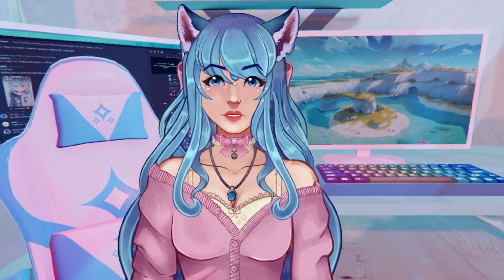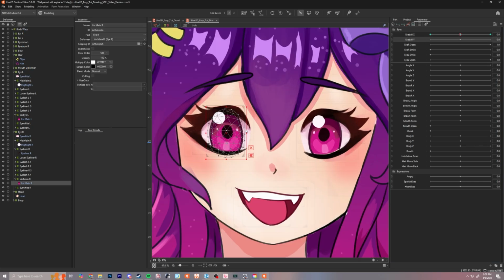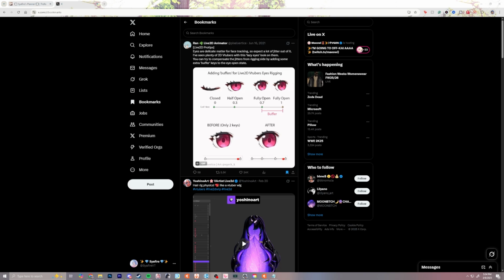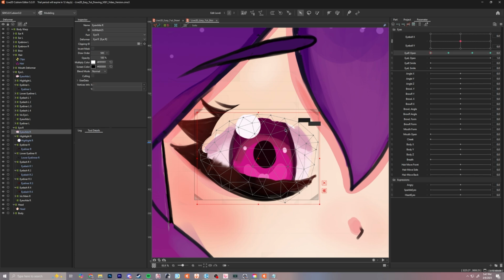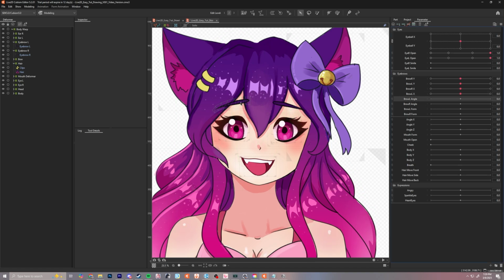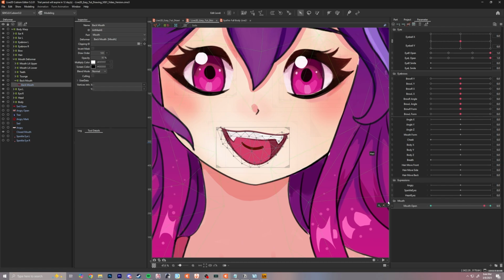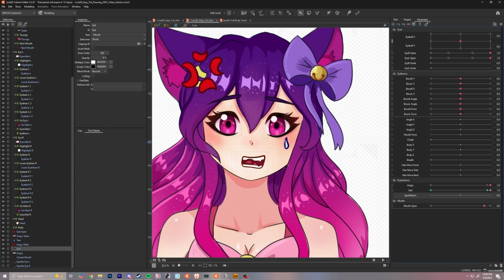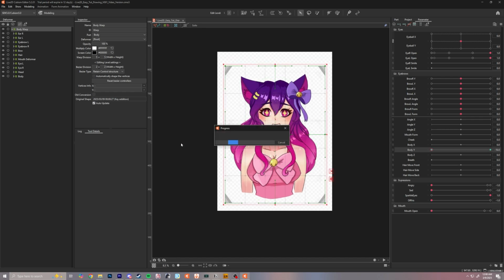Make an EASY Live2D VTuber Model in 1 Week (Part 3/4 - Rigging Your Model)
In this series you will learn a new way of creating a Live2D Cubism model. A hybrid between an advanced 2D model and a simple PNGTuber. This is a great place to start if you are a complete beginner as I will teach you all the basics you need to know about making a 2D VTuber model from character design and drawing to rigging your model. This is part 3 of 4 in a complete series.

In this episode, you will learn how to set up a texture atlas, how to rig the eyes, eyebrows, mouth and breathing. We will also setup a few expressions.

📝𝐂𝐡𝐚𝐩𝐭𝐞𝐫𝐬:

00:00 Make an EASY Live2D VTuber Model in 1 Week (Part 3/4 - Rigging Your Model)
00:22 Adding a Texture Atlas in Live2D Cubism
01:28 Chapter 8: Rigging the eyes
11:22 Chapter 9: Rigging the eyebrows
14:01 Chapter 10: Rigging the mouth
15:53 Chapter 11: Adding Expressions
20:56 Chapter 12: Breathing
21:24 Episode 4

📖 𝐑𝐞𝐬𝐨𝐮𝐫𝐜𝐞𝐬 📖

♥ 𝐒𝐮𝐩𝐩𝐨𝐫𝐭 𝐒𝐲𝐚𝐟𝐢𝐫𝐞 ♥